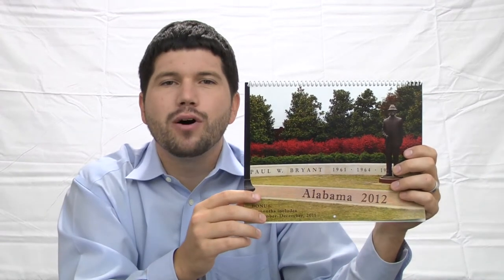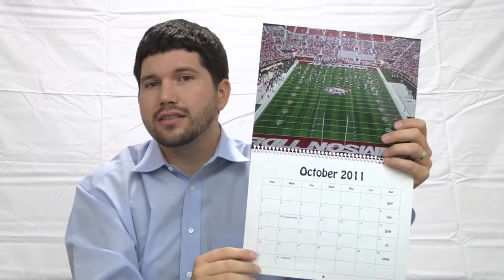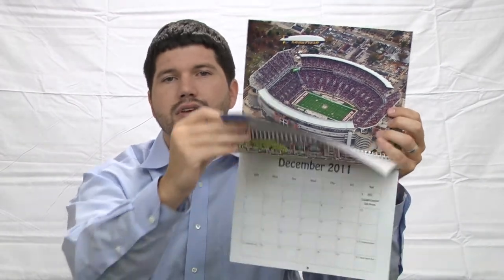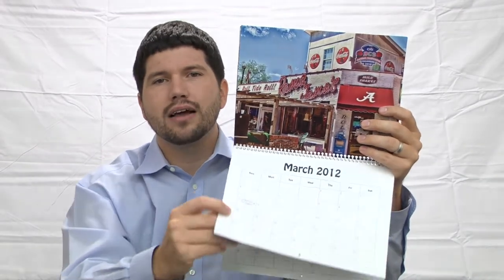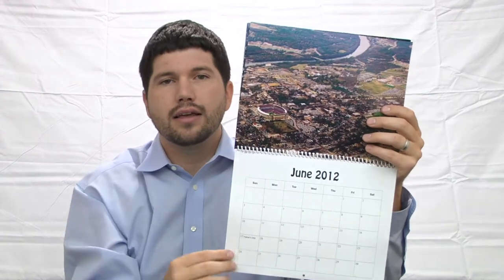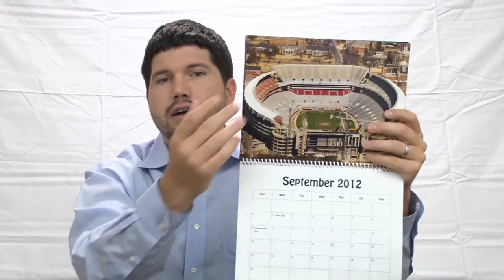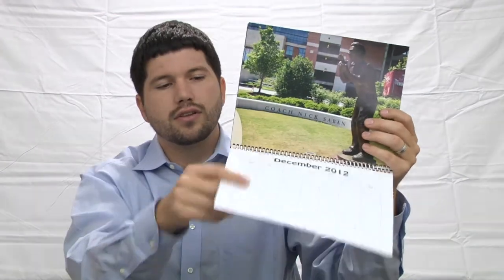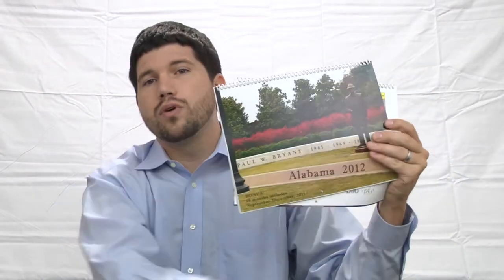2011-2012 Alabama Football Calendar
- Short video demonstrating the Alabama football calendar for Gameday Moments.